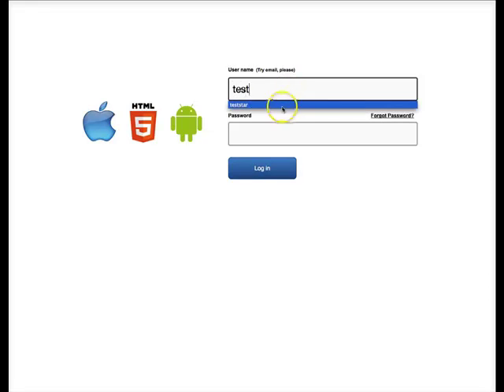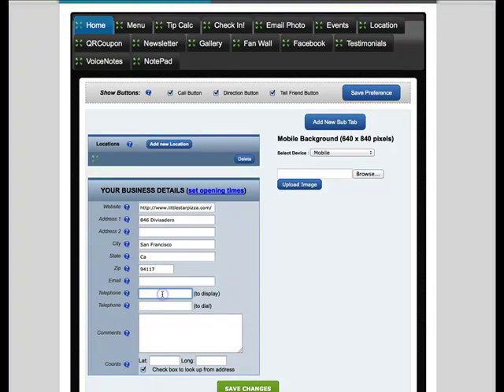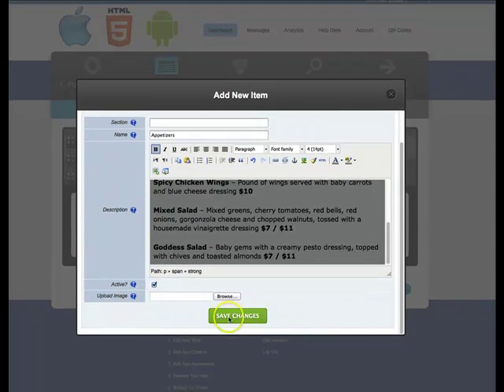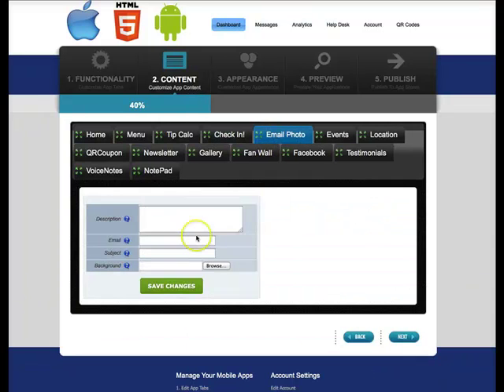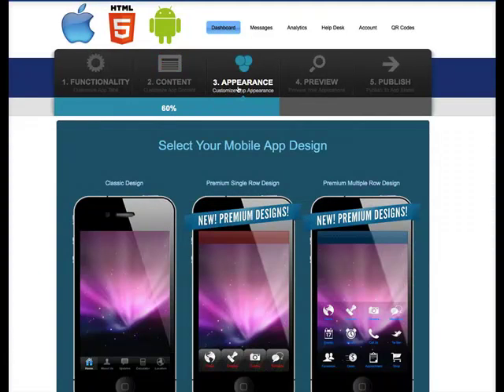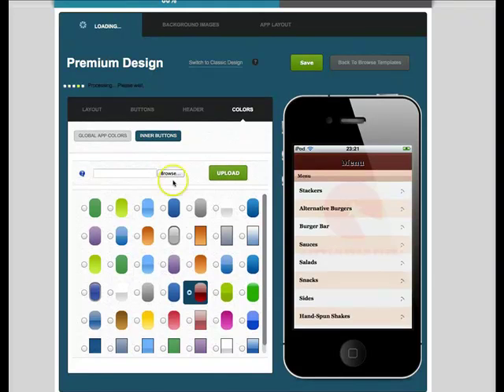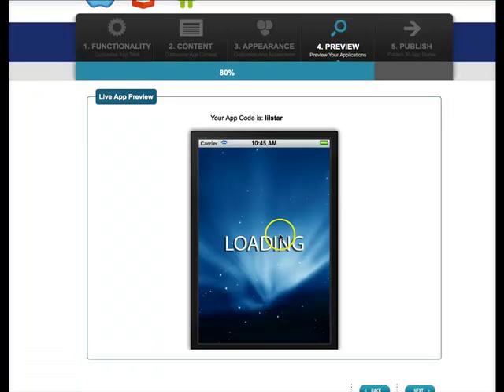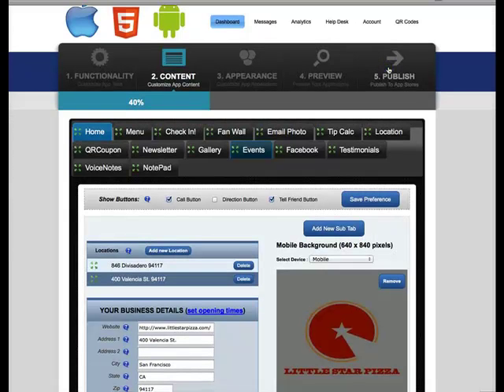How To Make Apps and Mobile Websites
Watch this video and see how easy it is to build an app and mobile website with our platform.

MobileAppsPartner is making mobile apps affordable and easy for small businesses. We're a do-it-yourself iPhone, iPad, Android & HTML5 app platform that allows any small business to simultaneously create, edit, and manage mobile apps online without any programming knowledge needed.